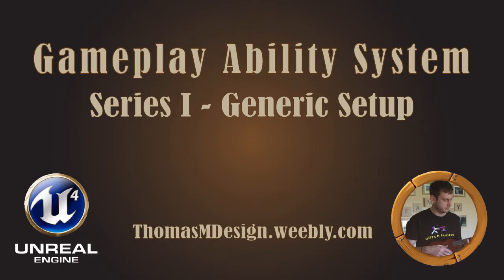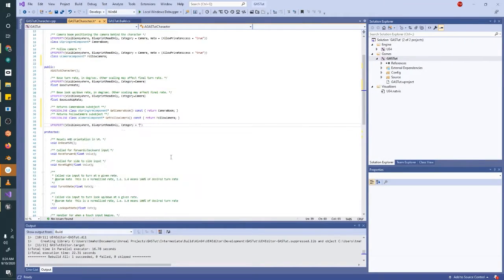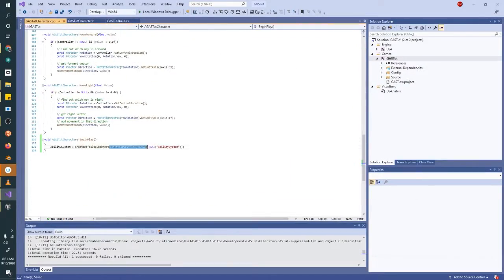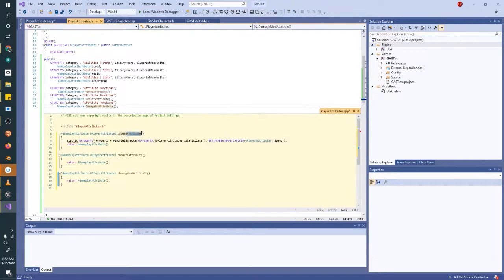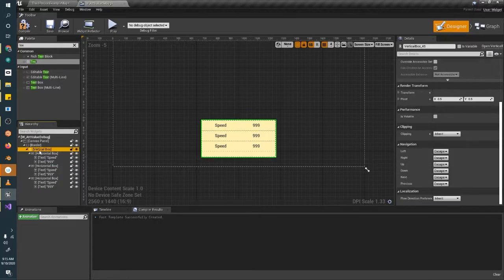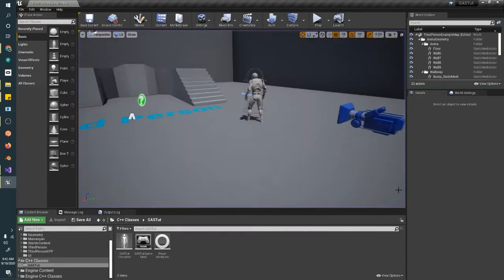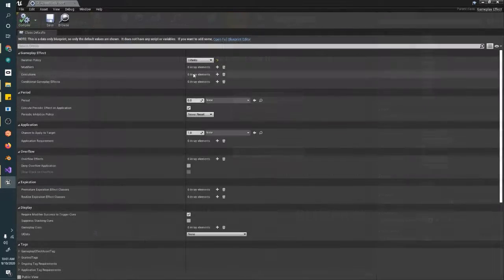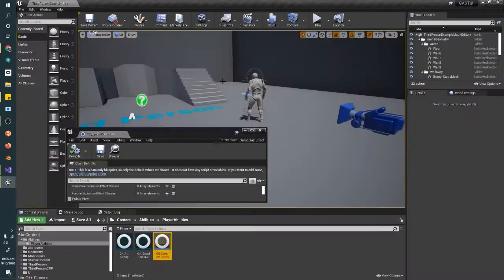Gameplay Ability System: 00 - Introduction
This tutorial series is an introduction to the Gameplay Ability System from setting it up in a new project to fully implementing functionality for your ability focused game. This system is powerful leverage in creating your RTS, RPG, Loot Shooter, Hero Shooter, MMO, or MOBA style game including support for multiplayer.

VS Community (free version is Community, not Enterprise like I thought when recording the video)

For this tutorial I'm using Unreal Engine version 4.25.3

If you have something you want to see done within this system, or anything else you want to know more about in Unreal you feel doesn't have a good tutorial out there, let me know and I'll add it to my list (honestly my list is quite short so tell me what you need!), or if you want to give some feedback just drop a line (constructive or positive appreciated, please save your hate for someone who will care).

(Shameless self-plug) -- In case you happened to be in a position to hire developers, please check out my portfolio of work at ThomasMDesign.weebly.com I'm interested in full time or part time work either a contract or permanent basis, I like to say I'm a programming focused designer. My previous roles include Technical Designer, Gameplay Designer, Gameplay Programmer, and AI Programmer.